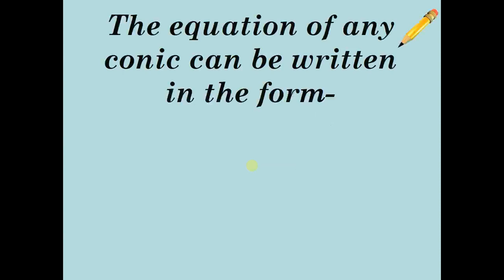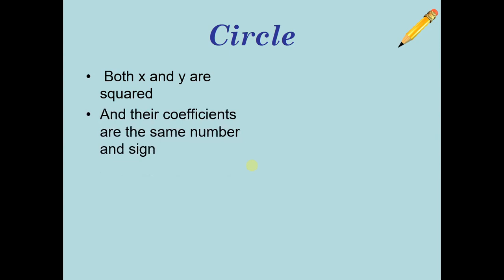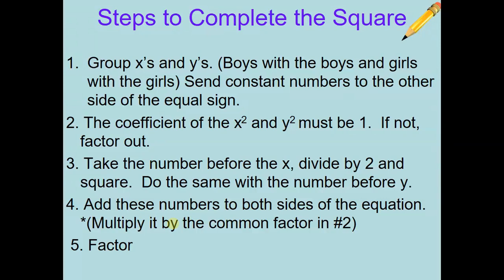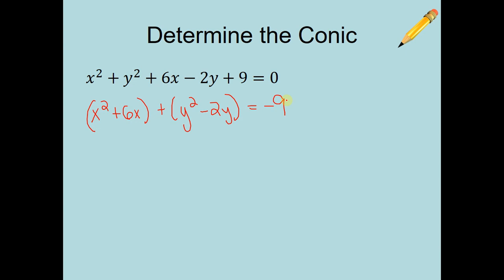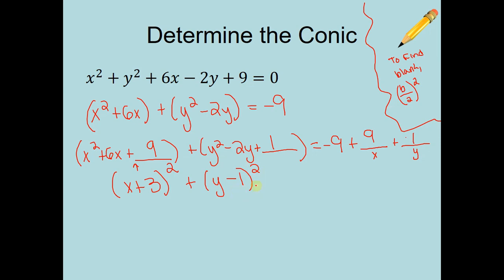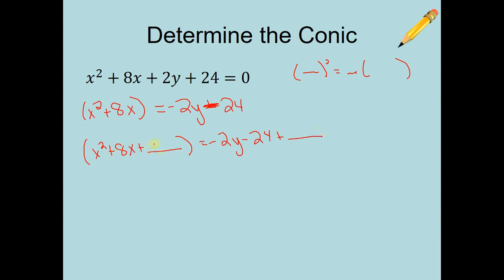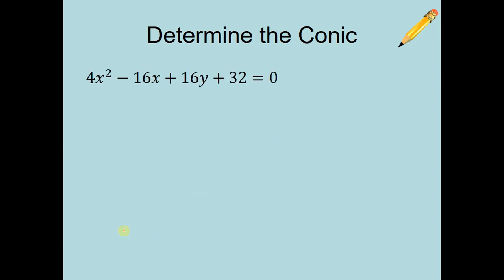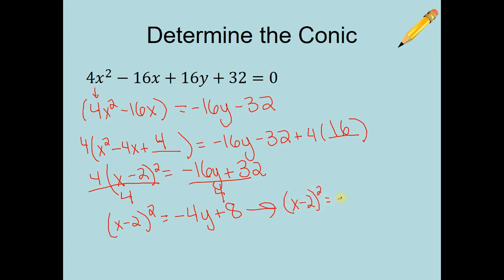Unit 10: General Equation of a Parabola and Circle